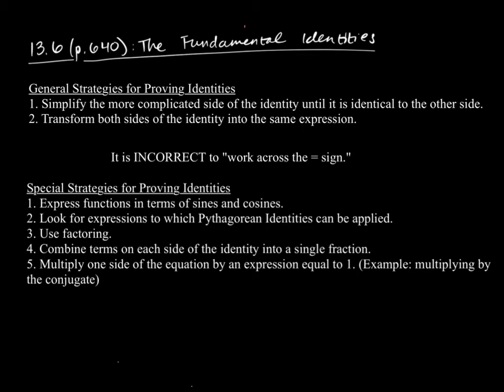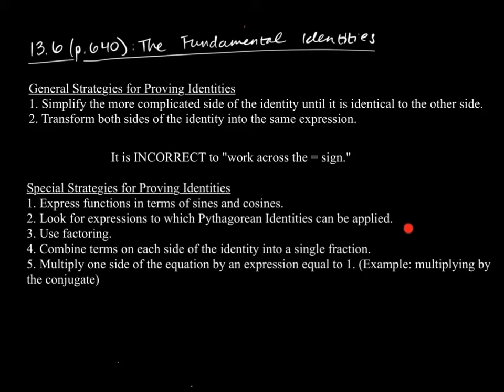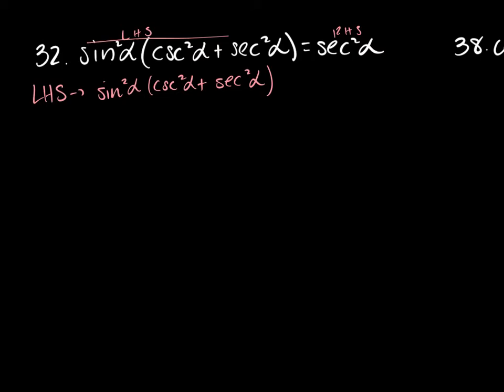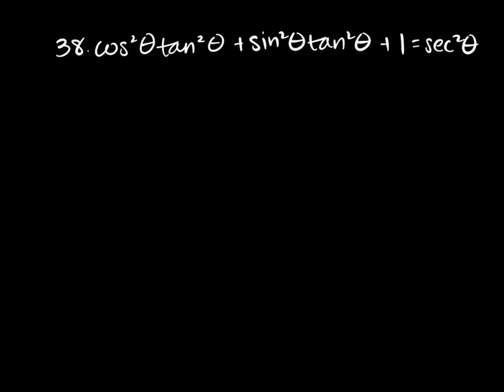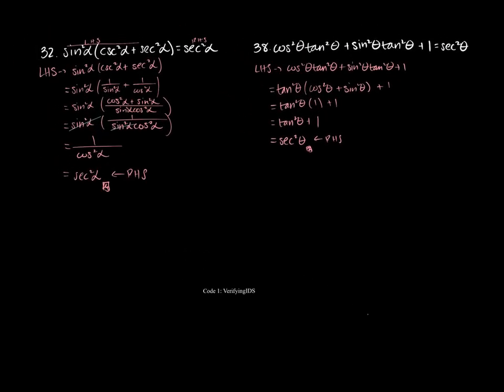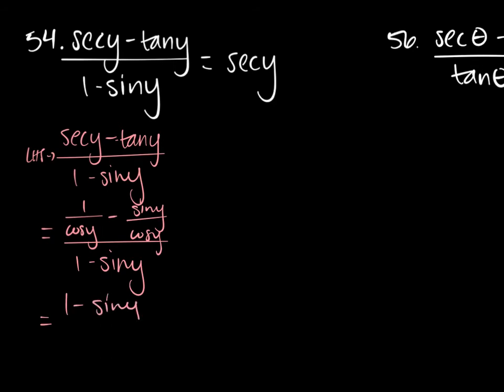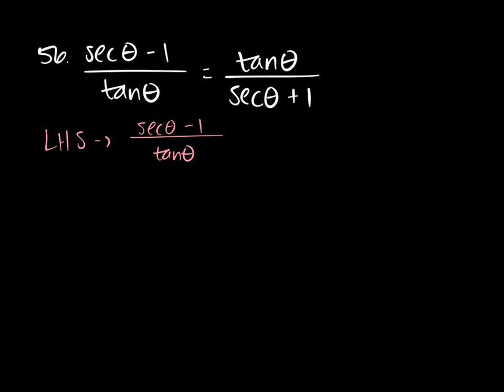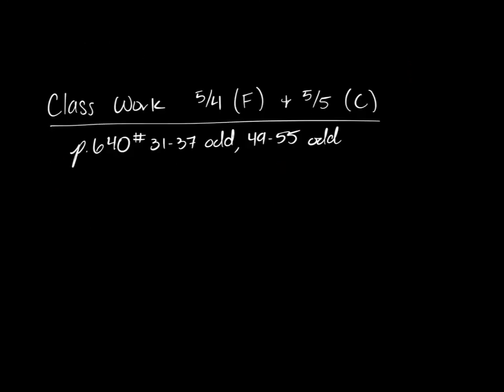13.6: Proving Trigonometric Identities